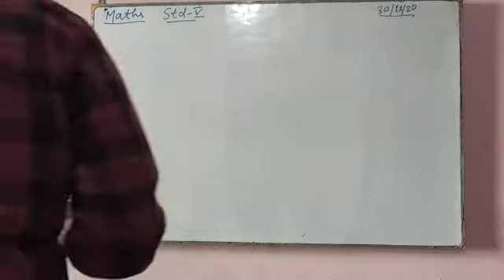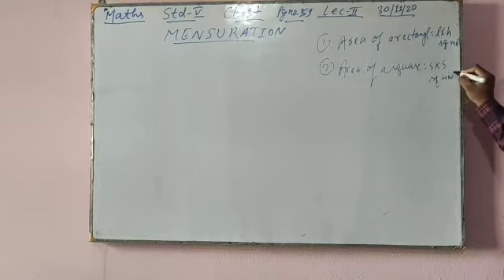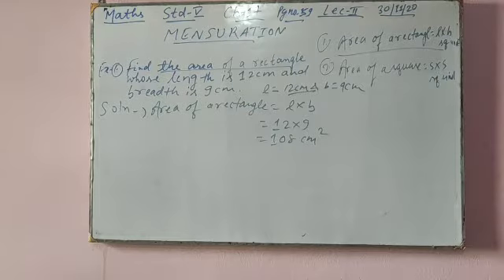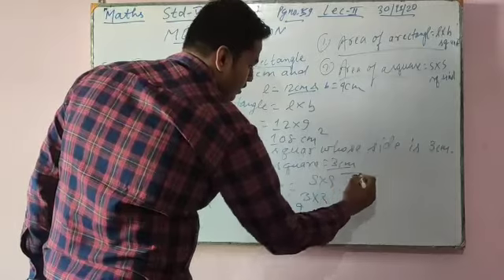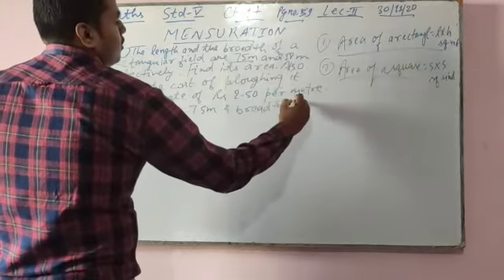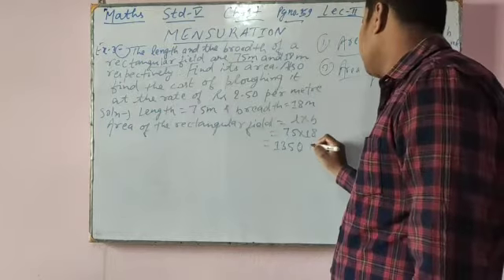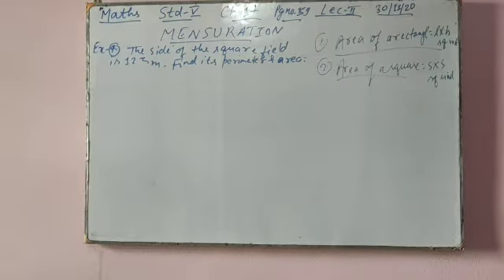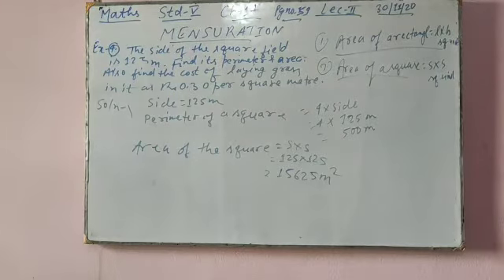30.11.Mon.cl.5.Maths.lec.2.(kunal sir)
Video from Kunal